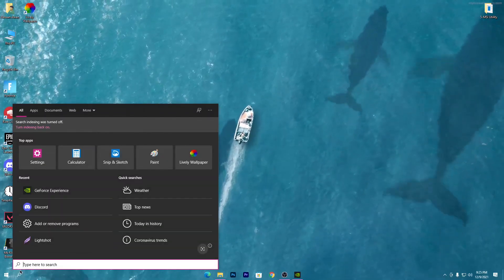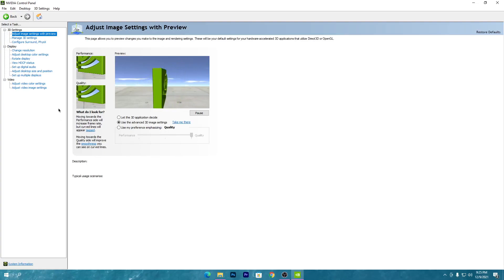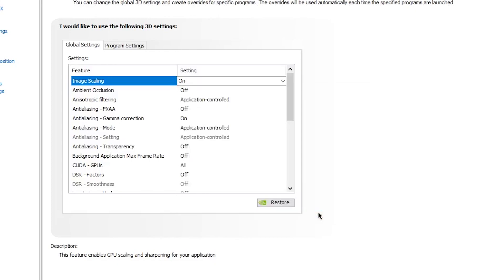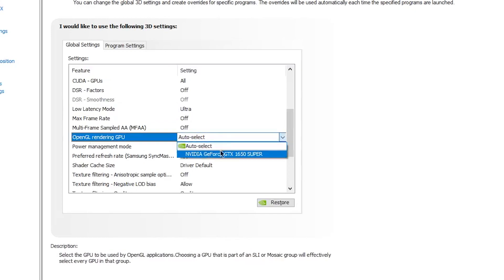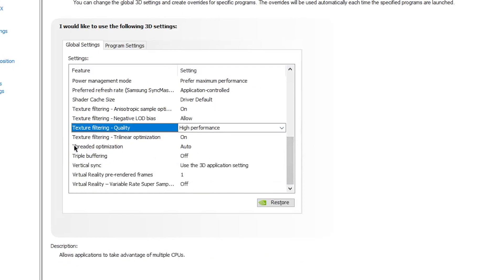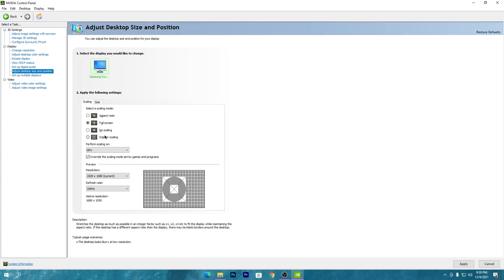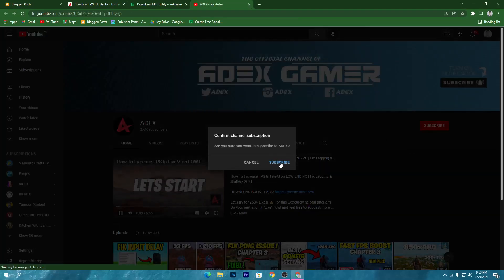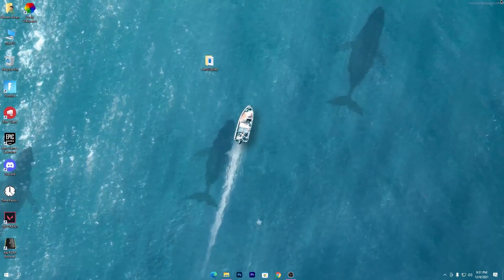Nvidia Control Panel Best Settings (Fortnite Chapter 3) | Fix FPS Drops & Fix Stutters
Hello People!
Today in this video, I am showing you Nvidia Control Panel Best Settings (Fortnite Chapter 3) | Fix FPS Drops & Fix Stutters Which Gives You the Best Performance For Any PC Build. If You Wants To Boost Your FPS & Increase PC Performance So Make Sure To Watch Complete Video!

Title: Nvidia Control Panel Best Settings (Fortnite Chapter 3) | Fix FPS Drops & Fix Stutters

Before/After FPS 0:00
Start Optimization 00:28
Update Game-Ready Driver 0:53
Nvidia Control Panel Settings --- 1:22
FPS Boost Settings (MSI Utility) 5:14
End 6:42